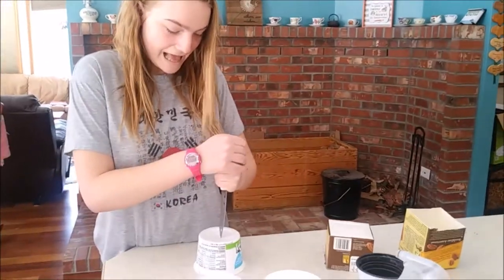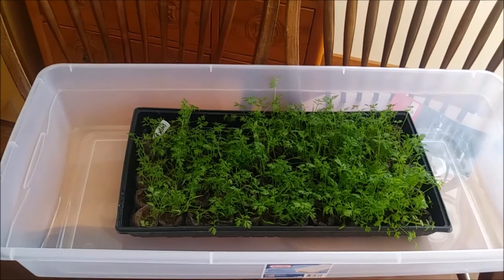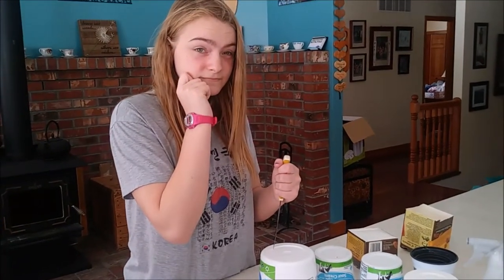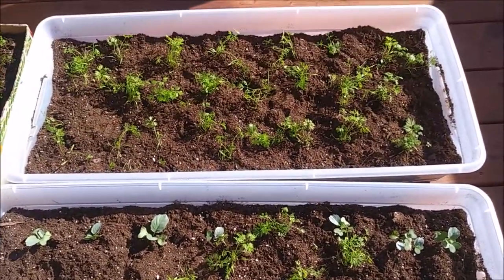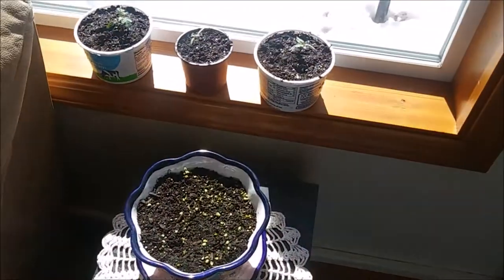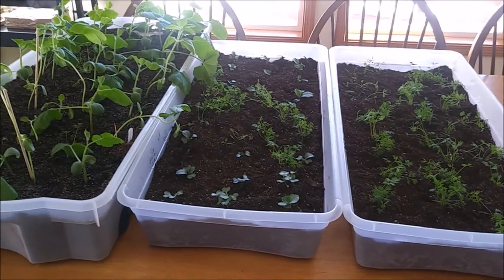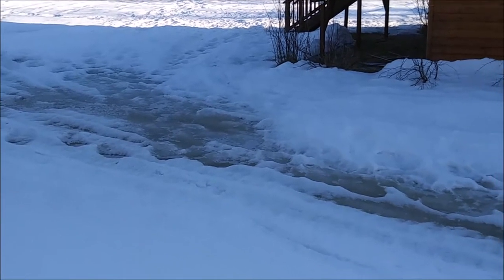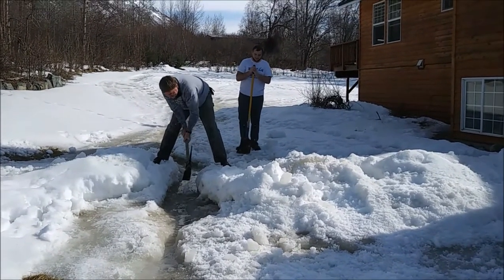Alaska Garden Adventure Continues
Saturday warned up to the high 40's. This video shows us making the most of the warm weather. Stacia and I transplanted sprouts, planted more seeds - YES THEY ARE TAKING OVER THE HOUSE, but they're alive! - checked out the strawberry bed.

Michael is on a mission to direct the ice and water flow through our property. this involves constructing canals.